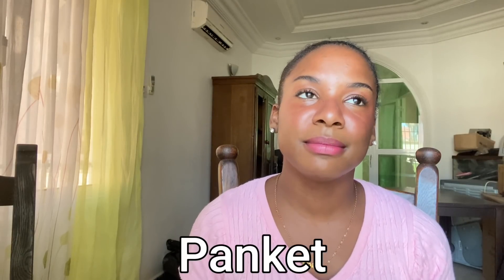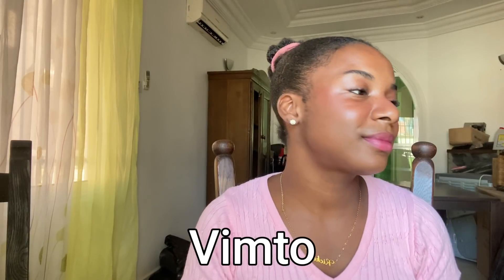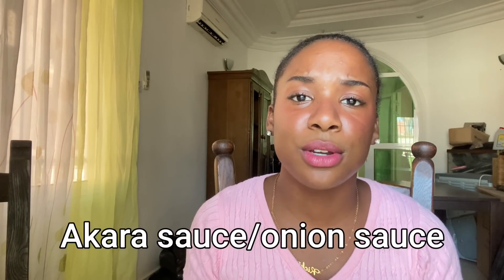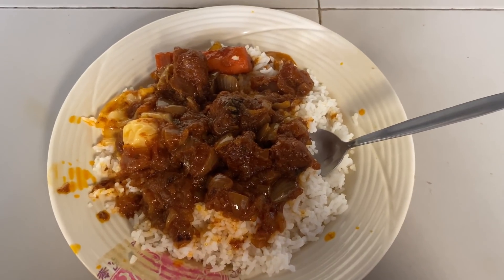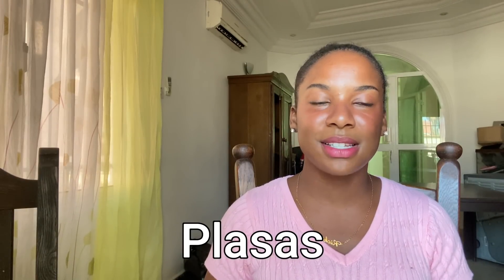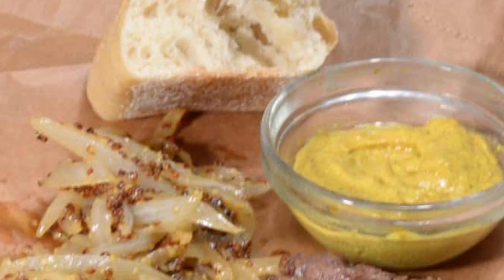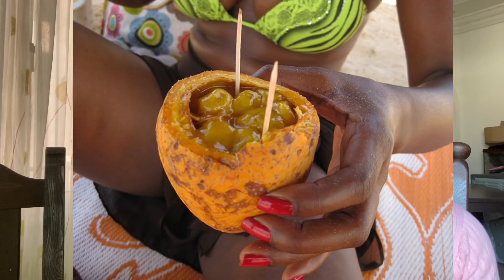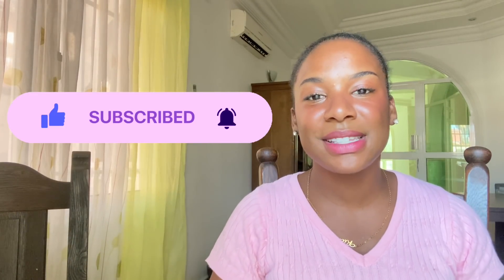TOP 10 GAMBIAN FOODS YOU NEED TO TRY! 🇬🇲❤️ | African American Trying African Foods!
HEY YOU! PLEASE OPEN ME!

PLEASE WATCH IN 1080p FOR THE BEST QUALITY!

hey lovelies!!! here are a list of foods that you have to try whenever you’re in Gambia!! they are all very popular and commonly consumed here. These are my favorite foods and drinks that i’ve been introduced to while living here, i hope you guys can try them if you havent already.. you’ll definitely enjoy! this video was mouthwatering to make 😂😂❤️

please, i hope you guys enjoy this video and be sure to watch until the end! ❤️❤️

thank you all soooo much. and you especially.. if you’ve read this far.. i love you. you a real oneee🥺🤞🏾